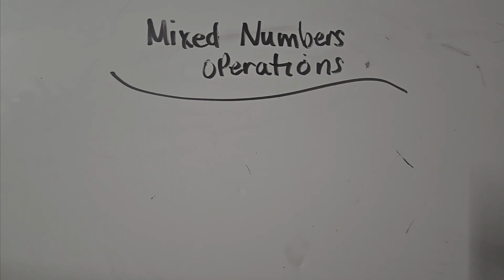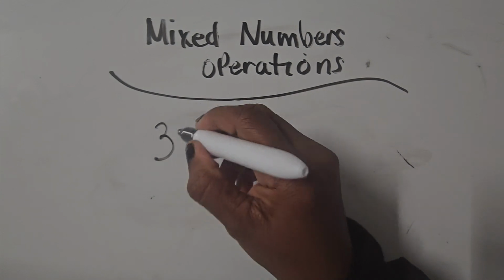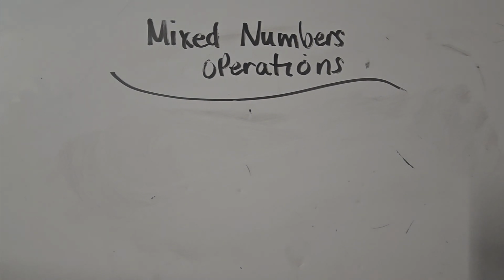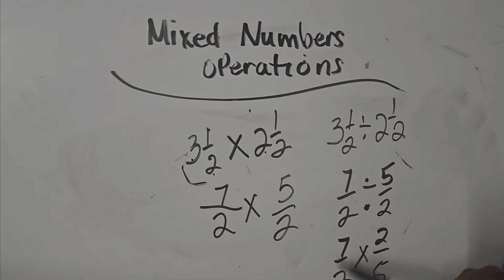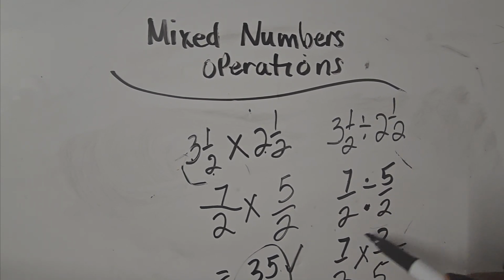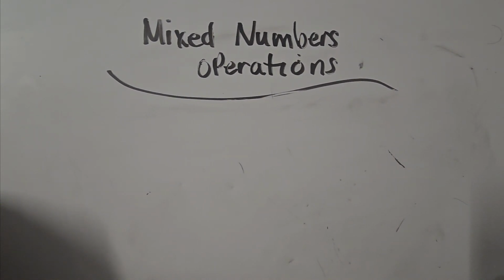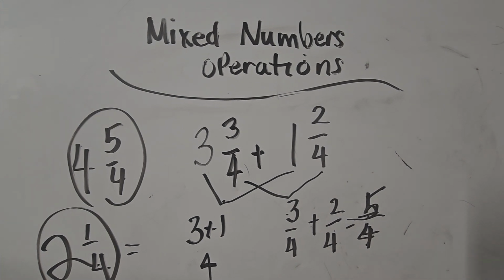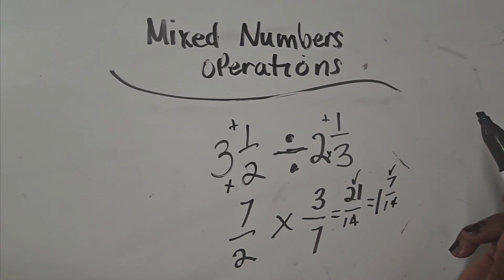Working with Mixed Numbers# add/sub/Multi/divide